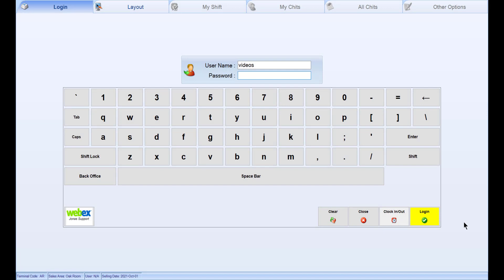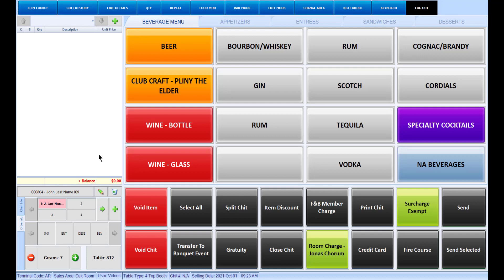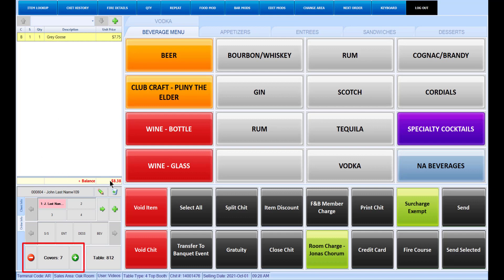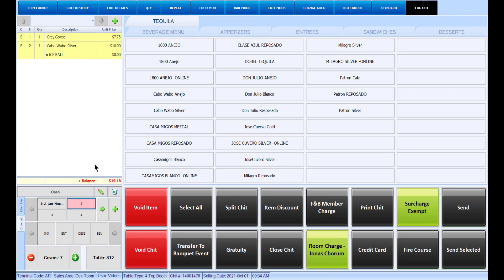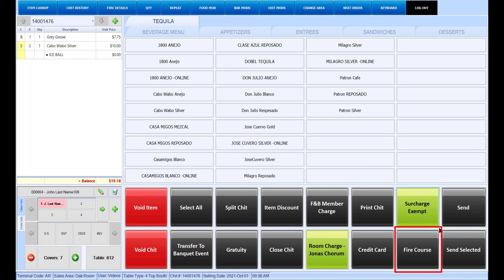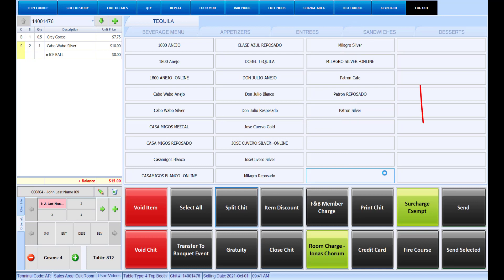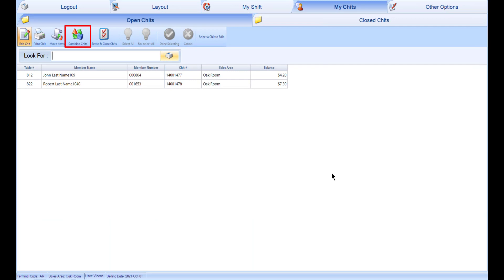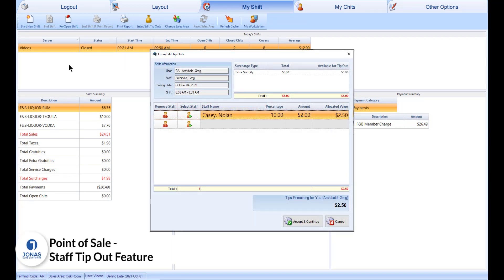Point of Sale - The Basics of Using POS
In this video we will walk you through the basics of using the Point of Sale (POS) terminal, including how to start your shift, add items to a chit, combine and settle chits, end your shift, and much more.
Note that depending on your Club's POS set up, your POS screen may look different, with different buttons or buttons labelled different than the example I will be using in this video.

0:00 Intro
0:37 Start a Shift
1:41 Overview of the POS Screen
3:57 Add Items & Modifiers
5:30 Function Buttons
6:25 Split & Combine Chits
8:13 Settle & Close Chits
9:16 Move, Combine & Settle Chits
11:05 End Shift